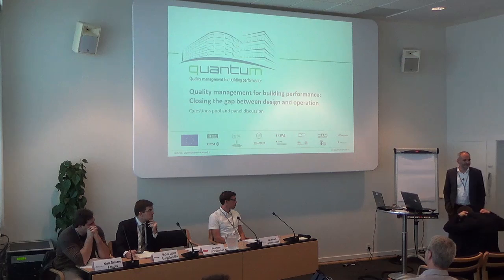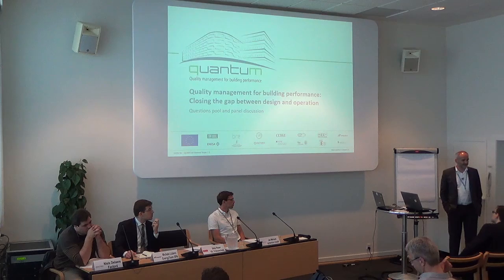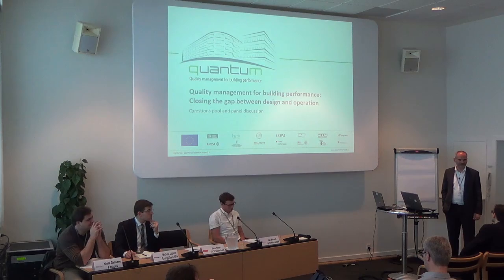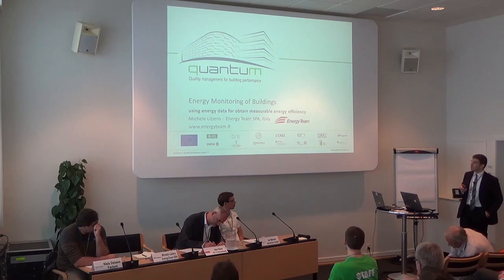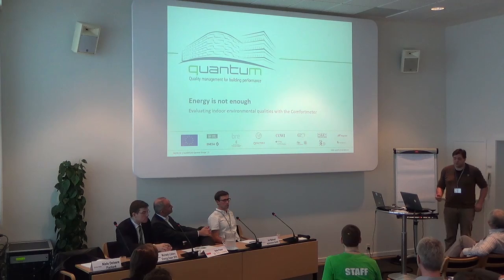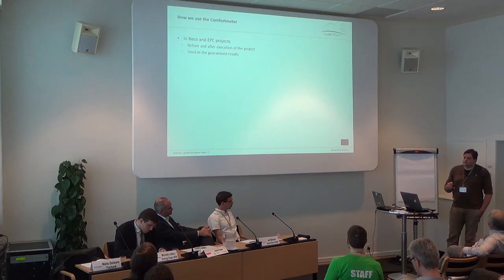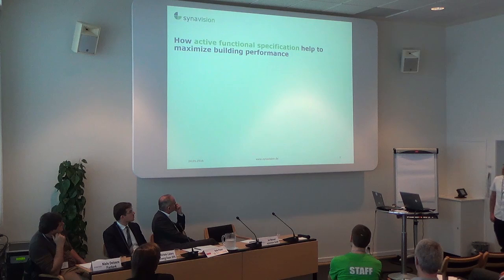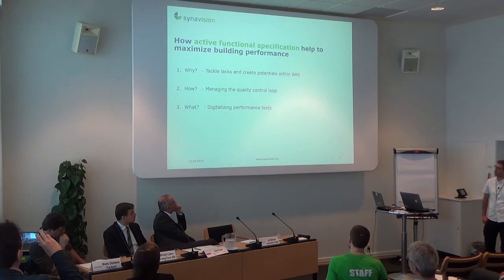Workshop QUANTUM - CLIMA2016 - Video Teaser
WS 23: Quality management for building performance: Closing the gap between design and operation
Tuesday, May 24, 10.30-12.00 (Meeting room: Bondestuen)
Workshop organisers:

Presenters:
Stefan Plesser - IGS, TU Braunschweig, Germany
Michele Liziero -  EnergyTeam SPA, Italy
Jan Mehnert - synavision GmbH, Germany
Niels Delaere - Factor4, Belgium